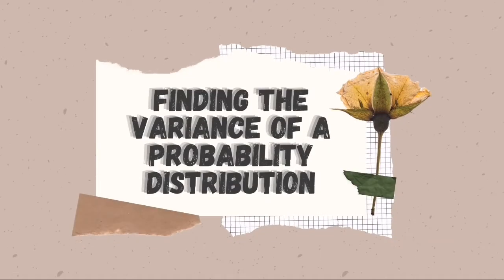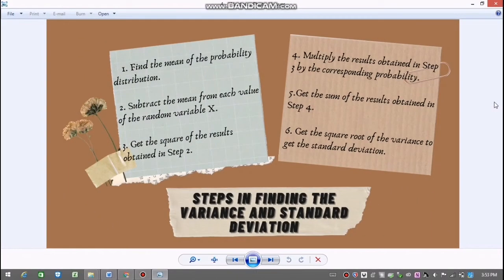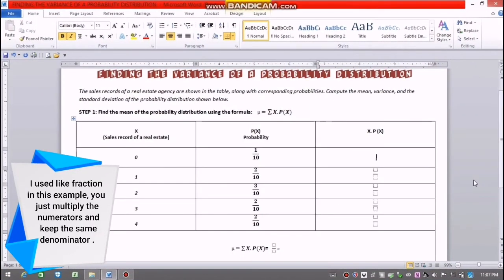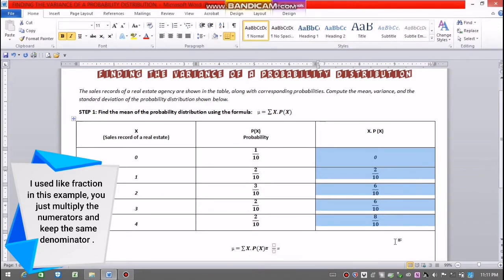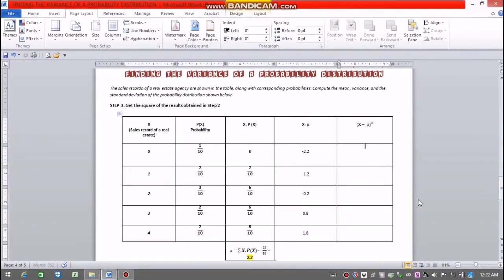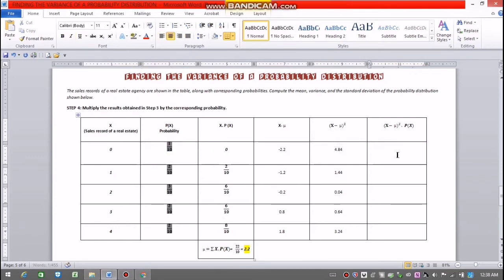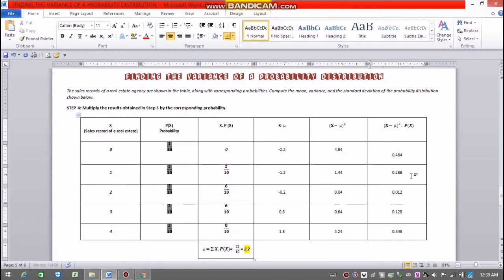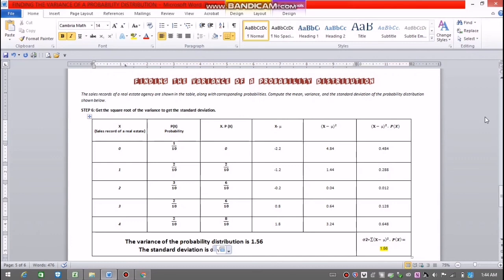Finding the Variance of a Probability Distribution (Guide for SHS Grade 11 Students)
This video is for project purposes only👌